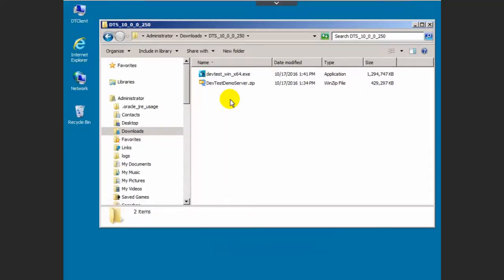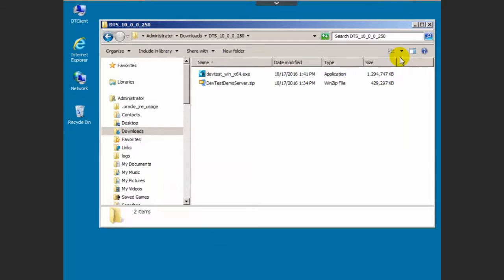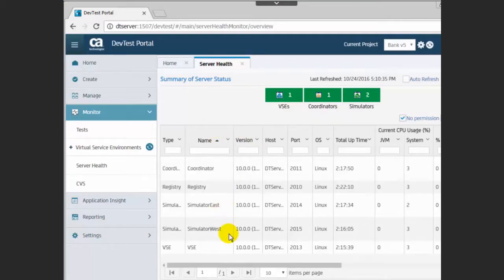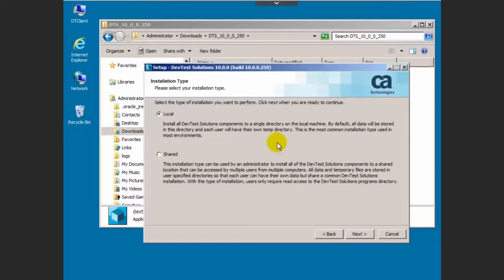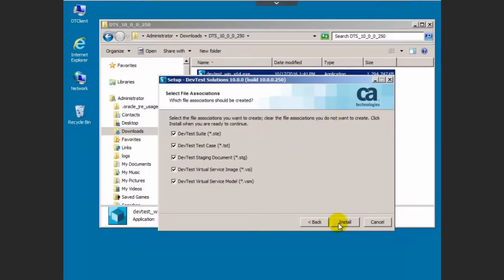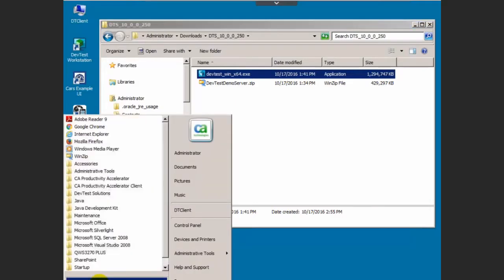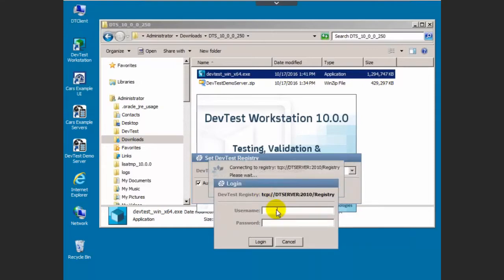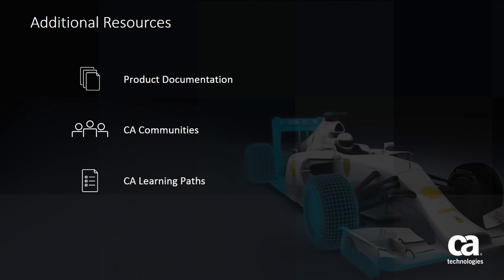Running the Windows Installer for Workstation for DevTest Solutions 10.0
Install DevTest Workstation and demonstration applications (Lisa Bank and Forward Cars) on a Microsoft Windows desktop system. This video is an excerpt from the free course, DevTest Solutions 10.0: Installation and Configuration 200.